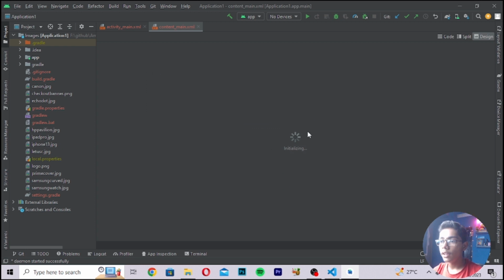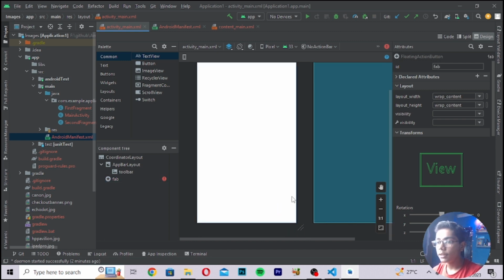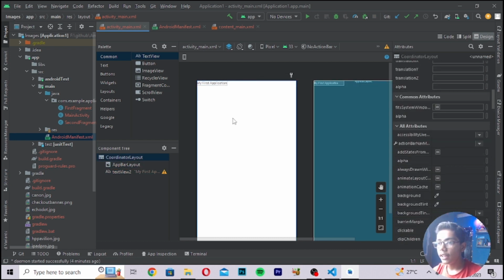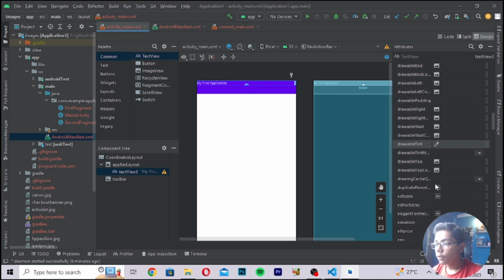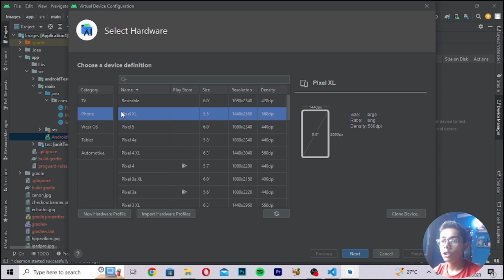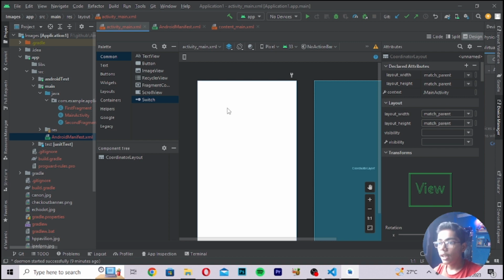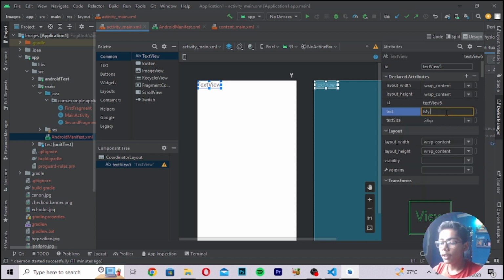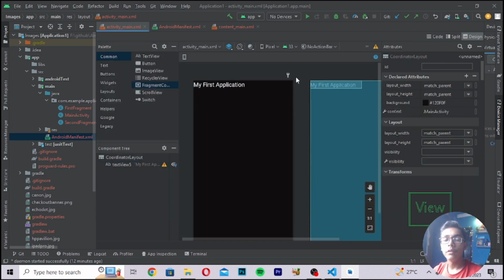Linear Layout & Relative Layout In Android | Android Tutorials For Beginners #3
This video is about Linear Layout & Relative Layout In Android | Android Tutorials For Beginners #3

Suggested Courses:
❤️ Complete Clones